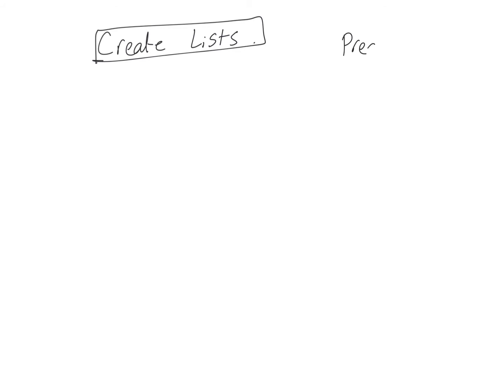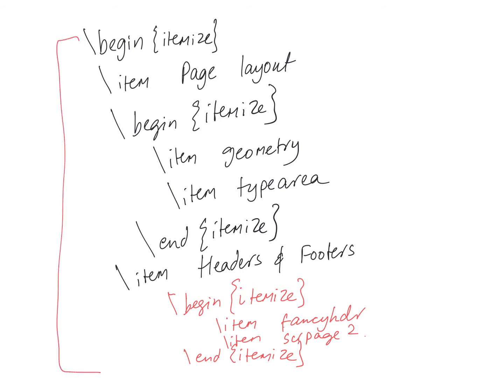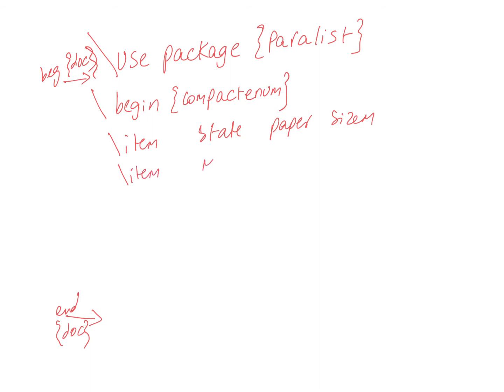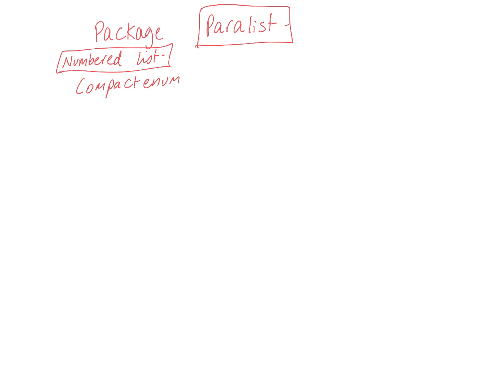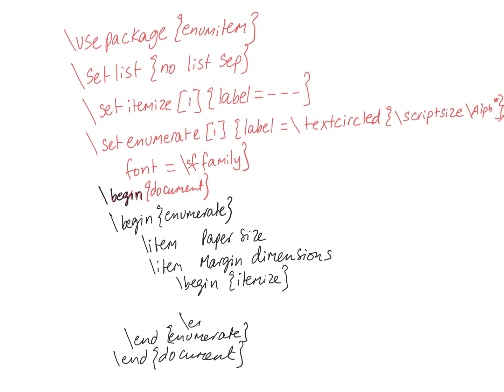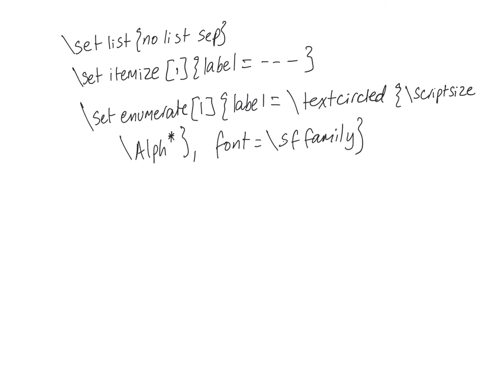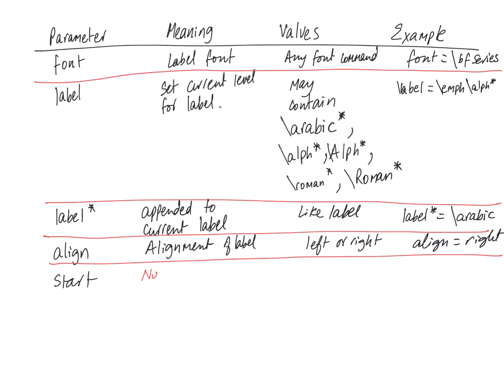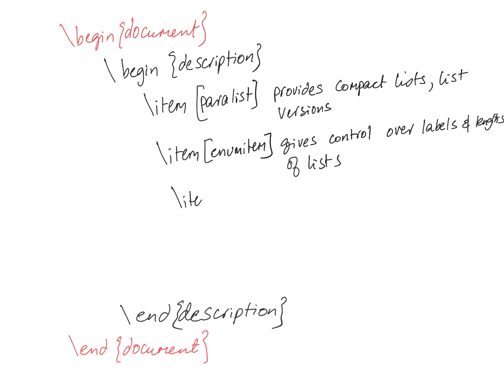Latex (Part 3) - Creating Lists